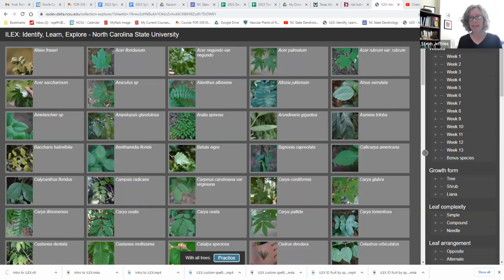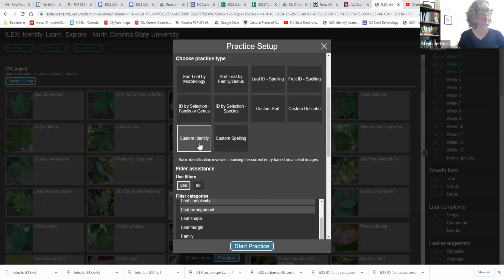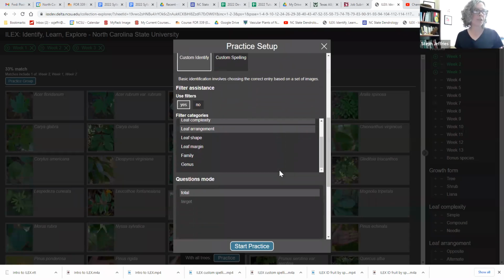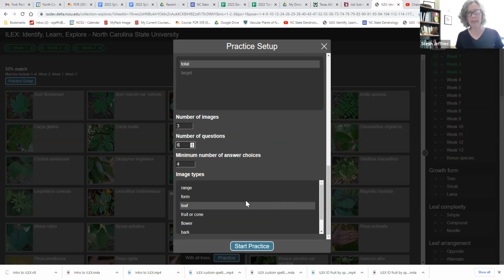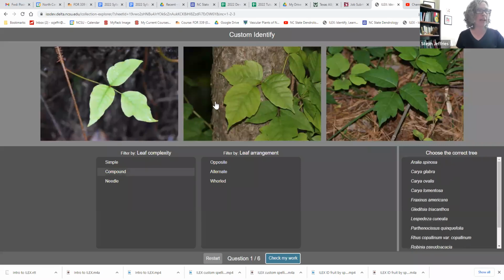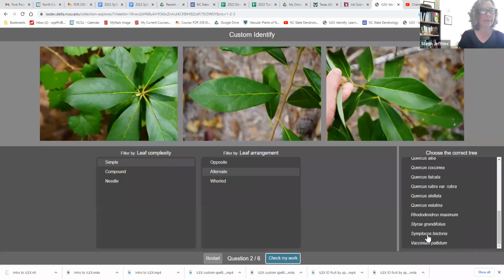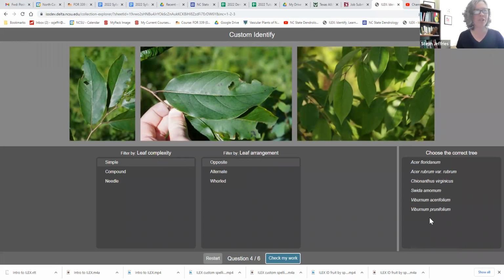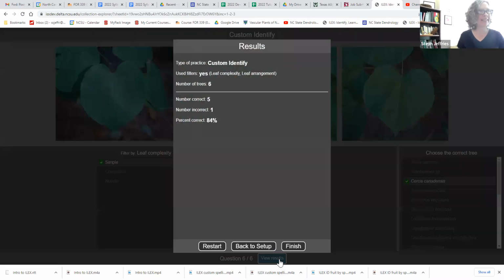Practice: Custom Identify Using Filters